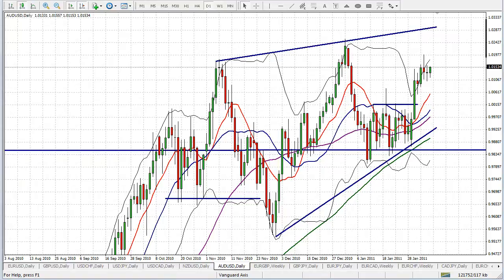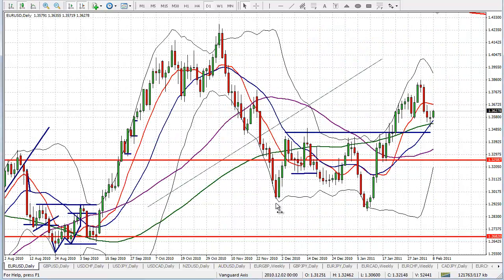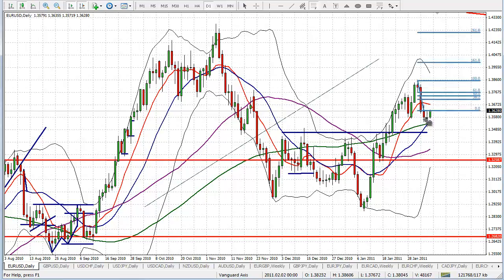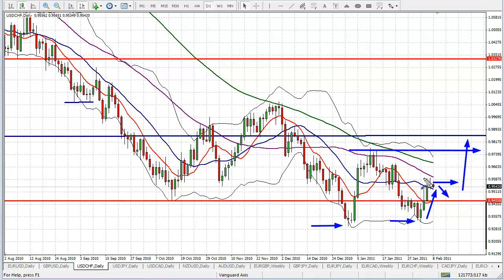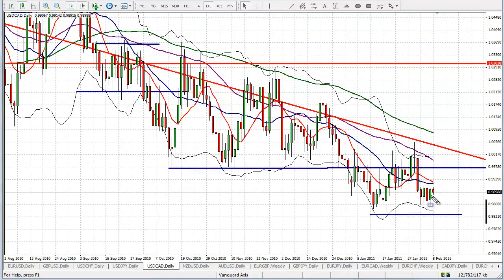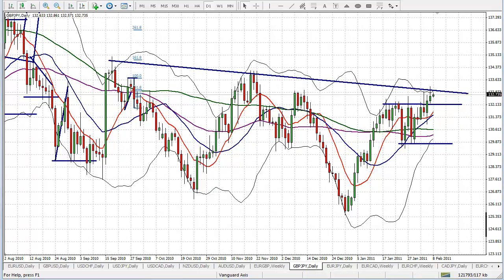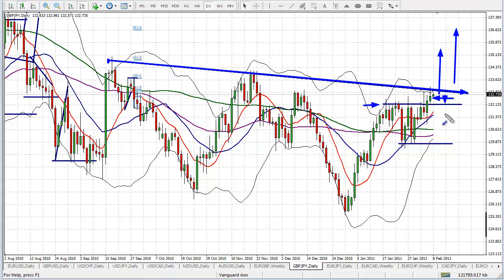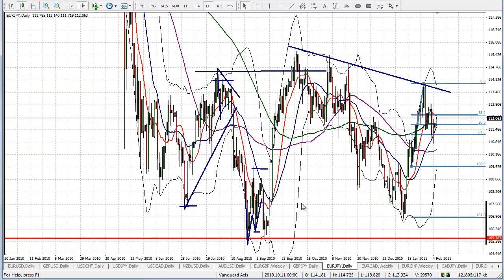February 8, 2011 Daily Outlook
Vanguard Axis Daily Outlook